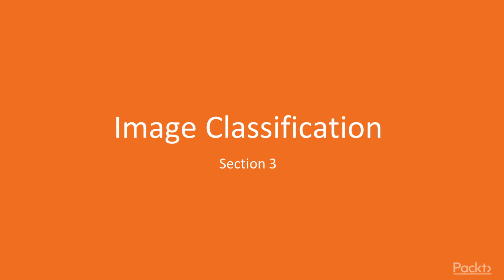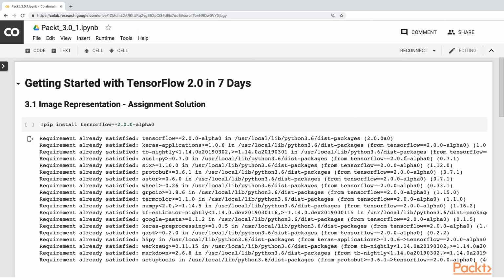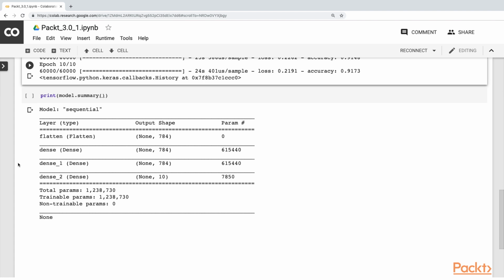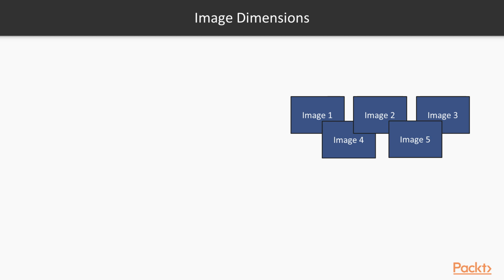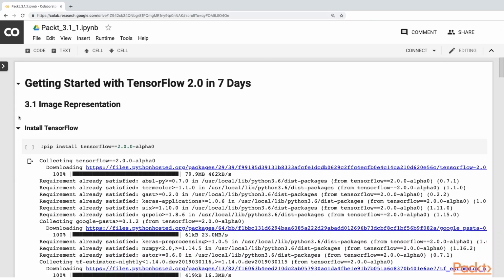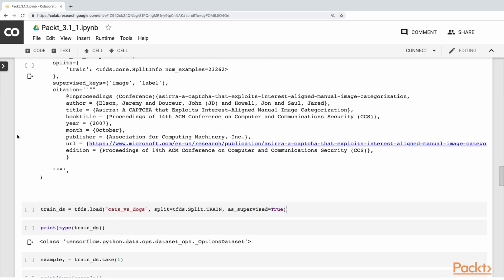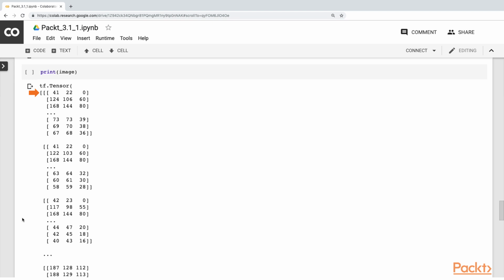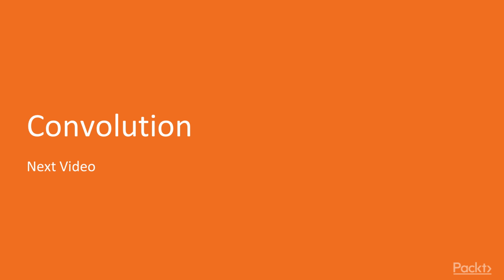1.Deep Learning with TensorFlow2 Why Deep Learning Image Representation 1.12 Image Representation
1.Deep Learning with TensorFlow2 Why Deep Learning Image Representation 1.12 Image Representation 2024.
Link Site Free Course and ebook  PDF DEEP LEARNING and ML/DM/DS/CNN/NN:
9.Data science ,Analytics AI Real world Project using Python NLP (Natural Processing )9.4  Lecture 4 2024.
7. Python With Data Analytics ,Data ScienceNLPML 7.2  What are stopwords & how to remove it from data.2024.
7. Python With Data Analytics String matching in MLNLP, Advance Feature Engineering in Data ScienceNLPML 7.1  Create some set of features like first word , last word & length diff 2024.
6. Python With Data Analytics String matching in MLNLP:6.5  String Matching using Longest sub string 2024.
6. Python With Data Analytics String matching in MLNLP:6.4  String Matching using Token set ratio Partie 02, 2024.
6. Python With Data Analytics String matching in MLNLP:6.3  String Matching using Token Sort ratio 2024.